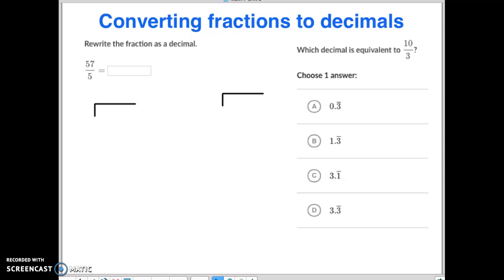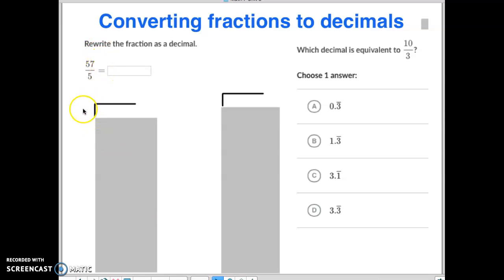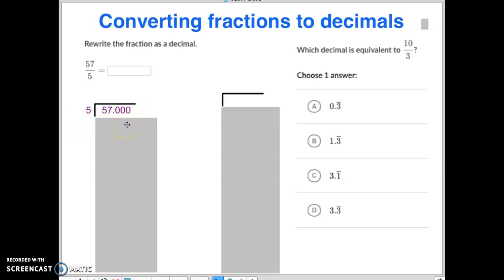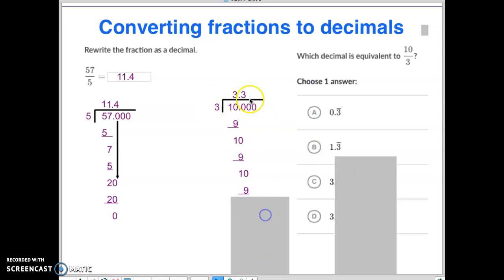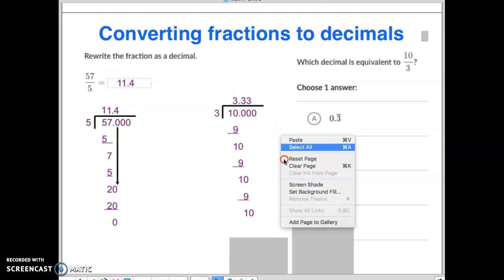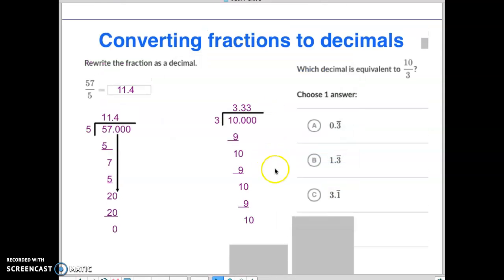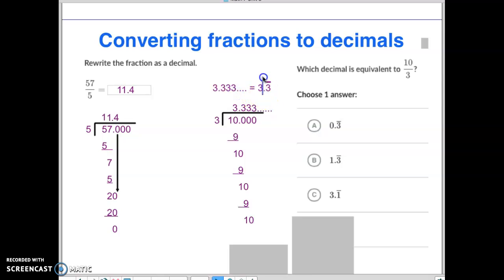youtube video #-5qWXcAdetE